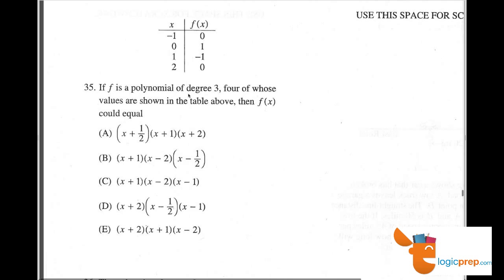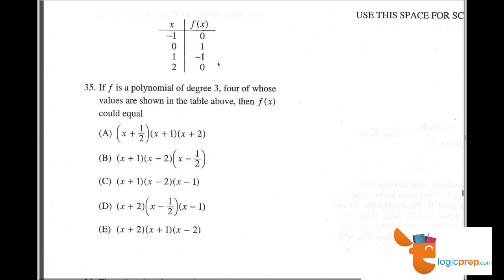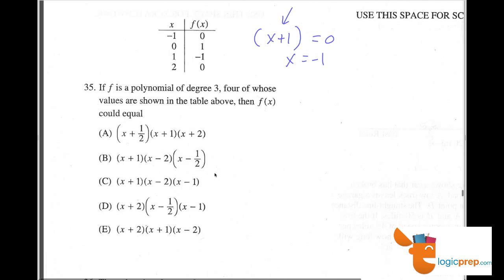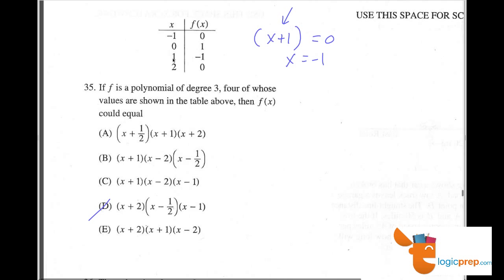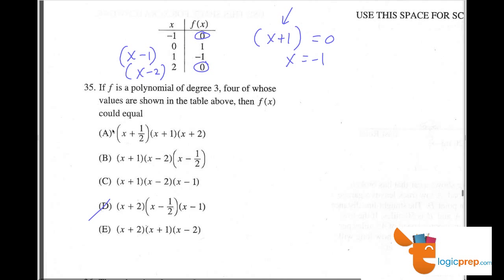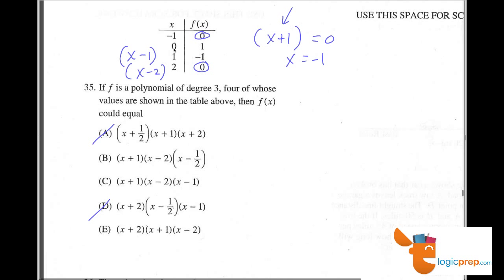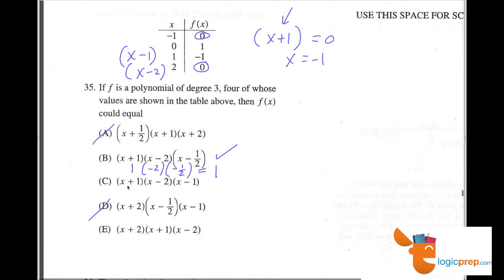SAT SUBJECT TEST. Math Level 2, Test 1, Question 35